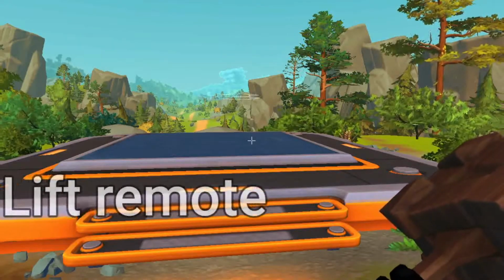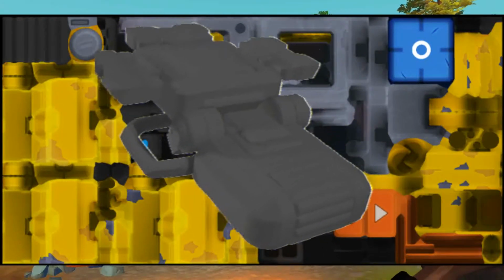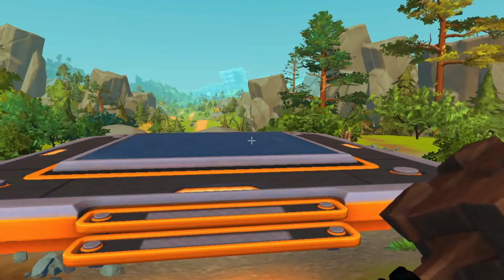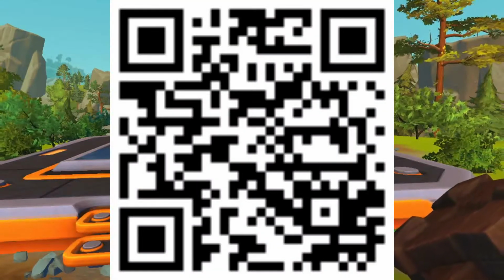5 Things hidden in Scrap Mechanic files (Unnoticed)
5 Things hidden in Scrap Mechanic files:
This is totally made up of things that are missed or unnoticed by the players. They are a lot more than this so if you know any let me know by the comments.
1) Clock
2) Garden Shovel
3) Lift Remote
4) Hidden Camera
5) QR Easter egg
BONUS!
Audio files for the survival story and missions.